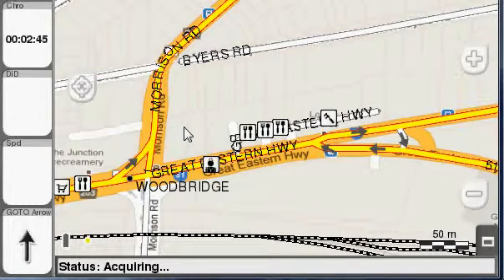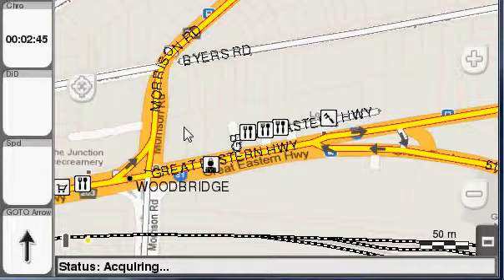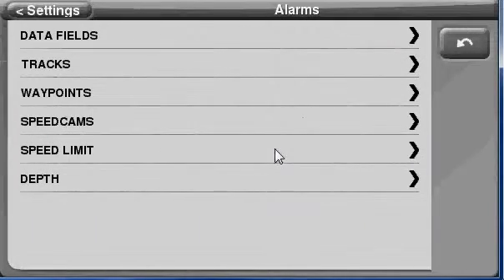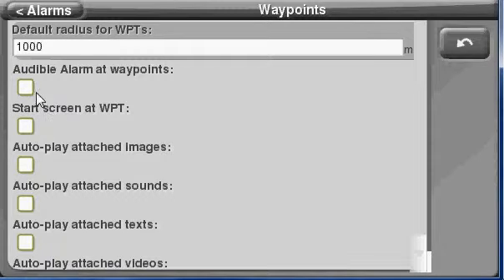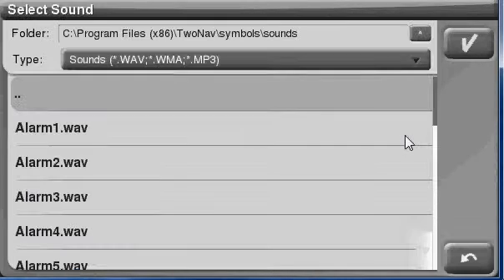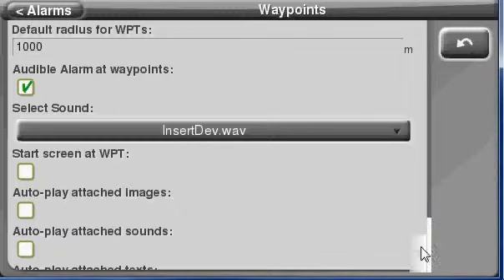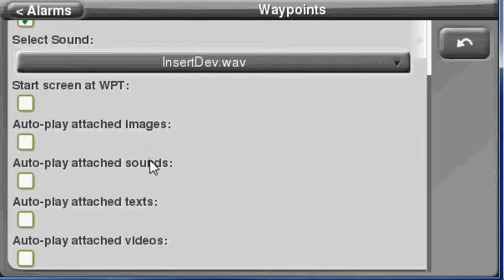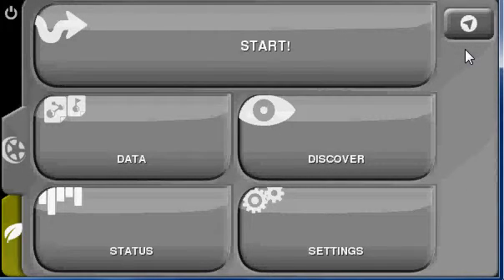proximity alarms for TwoNav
How to set Proximity Alarms to waypoints and selecting the option to apply an associated file such as a text file, image, video or audio file.